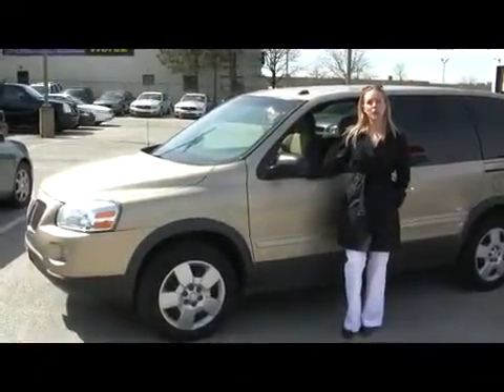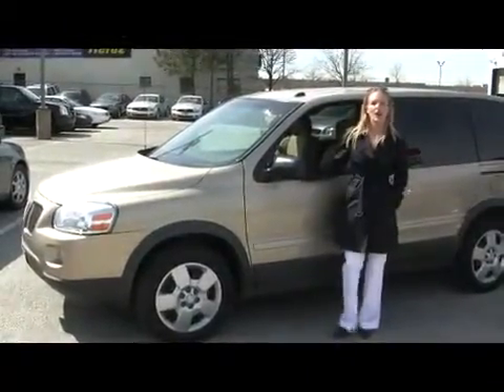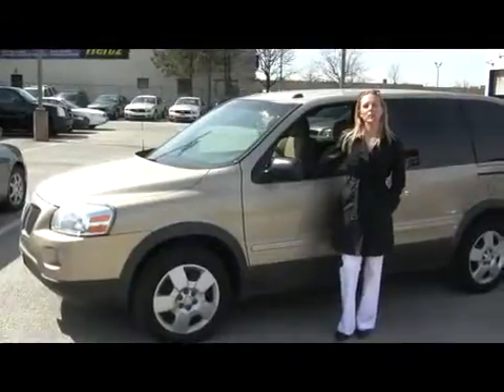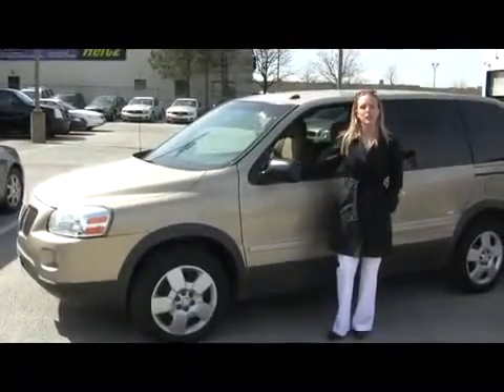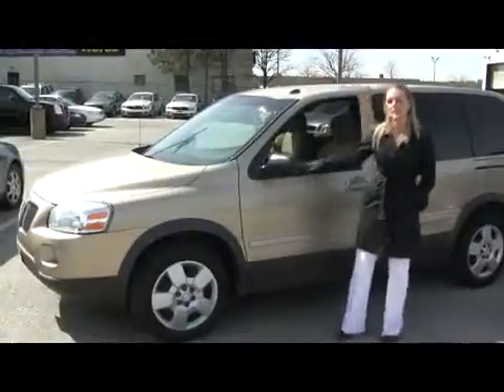Used 2006 Pontiac Montana at the Humberview Group in Toront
Watch the video of a used 2006 Pontiac Montana at HG Auto in Toronto and see why the Humberview Group in Toronto is the used MiniVans Honda Civic preowned experts. Come visit us.